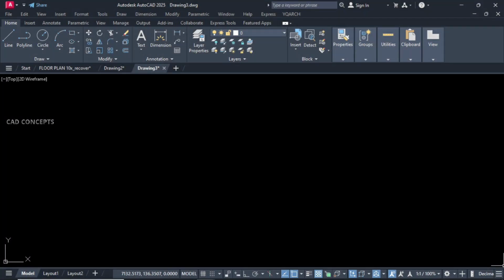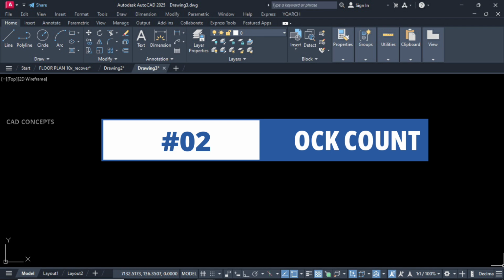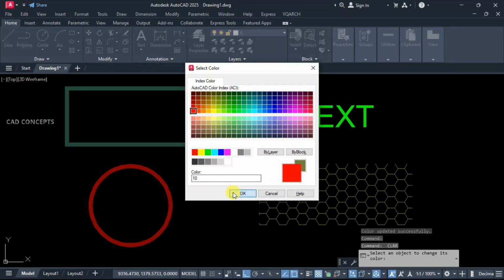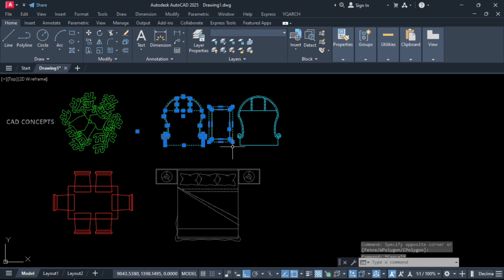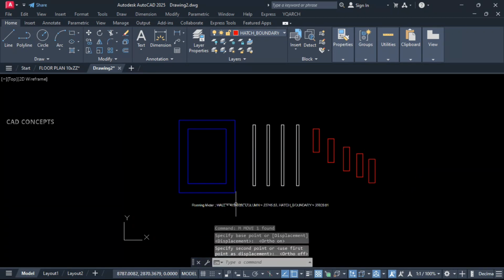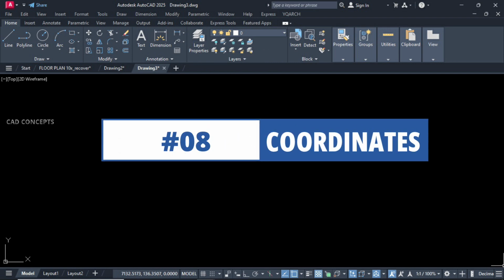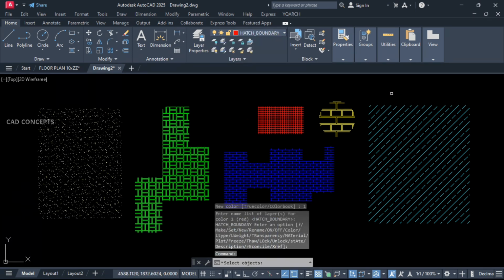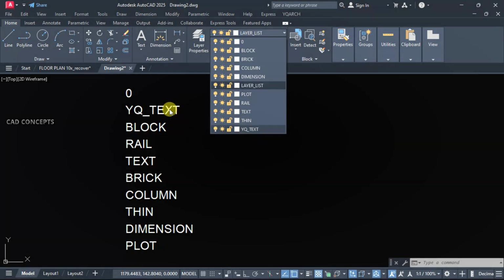"10 Advanced AutoCAD LISP : Best CAD Tutorials"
In this tutorial we will explore 10 productive & most useful AutoCAD LISP. These programs can save time and increase productivity for AutoCAD users.